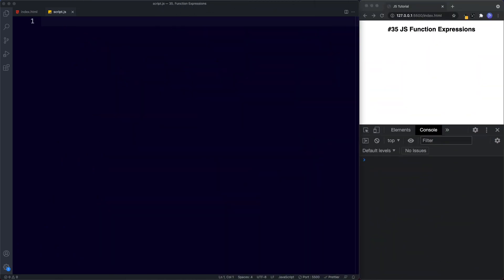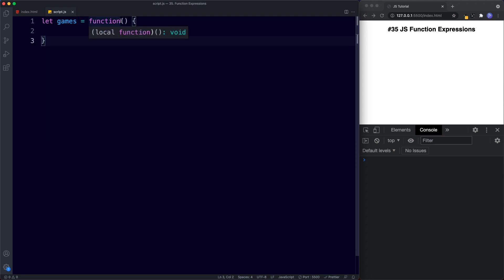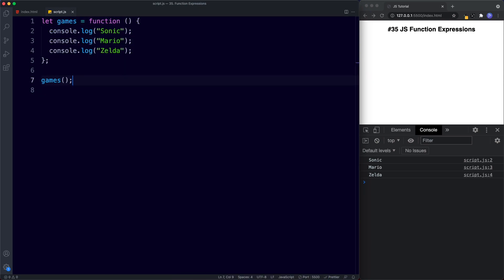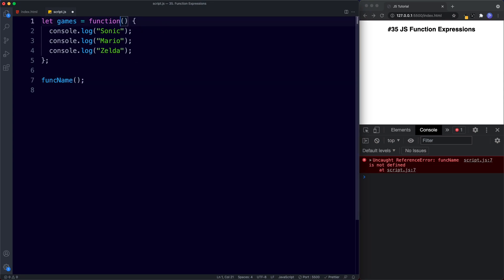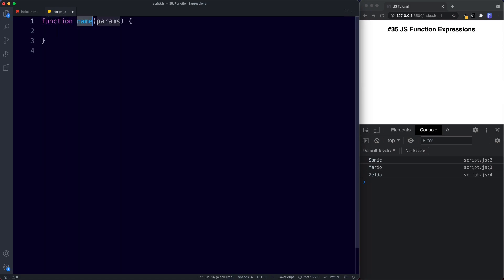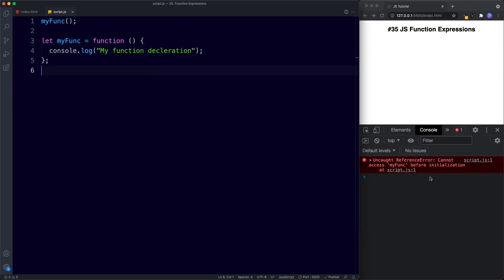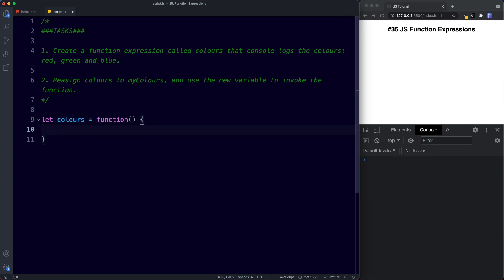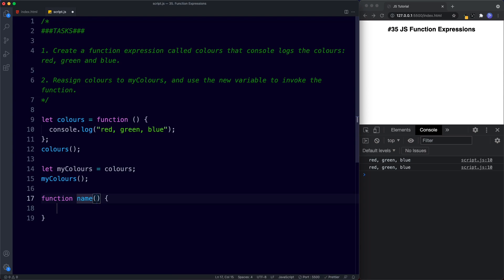#35 JS Function Expressions | JavaScript Full Tutorial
In this lesson we're going to learn about Function Expressions, Function expressions are syntactically similar to function declarations, except we can omit the function name. There are also some key differences between function declarations and expressions, which we'll discuss in this lesson.

0:00 - Intro
0:30 - What are Function Expressions?
1:17 - Writing a Function Expression
2:45 - Naming a Function Expression
4:17 - Reassigning a Function Expression
5:02 - When can Functions be invoked?
6:39 - Lesson Summary
7:02 - Tasks
8:30 - Outro